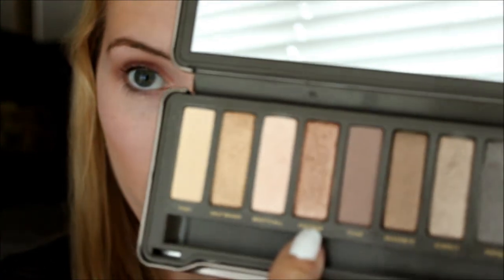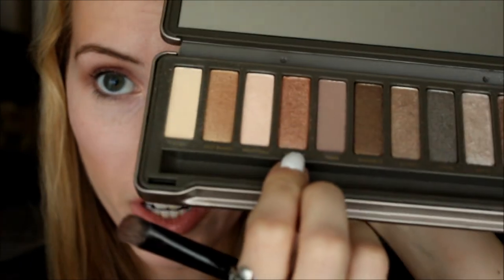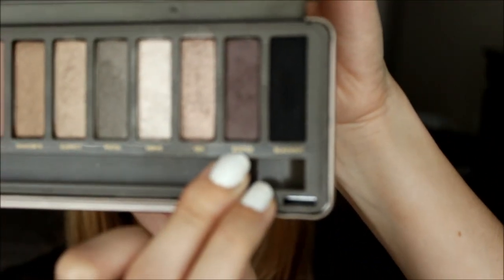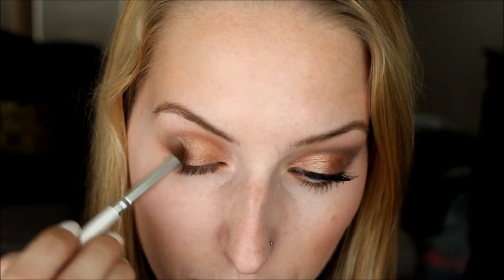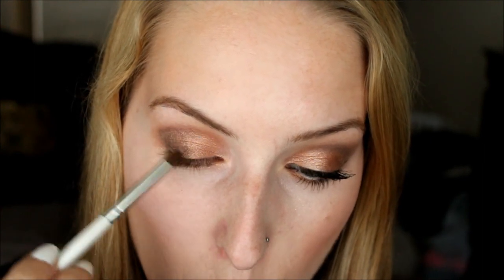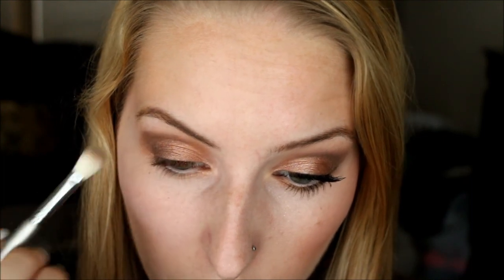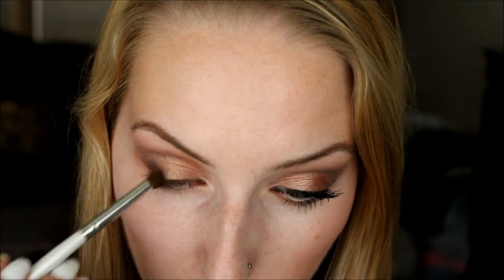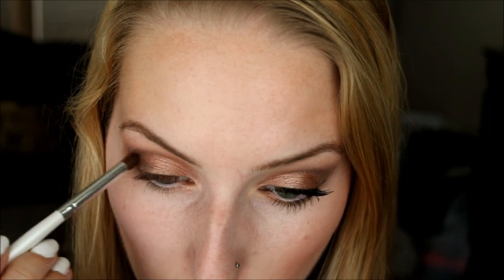Easy Copper Tutorial Using Urban Decay Naked 2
♥ Check down below for more information ♥

What Im Wearing:
Physicians formula rx concealer in fair/light
Physicians formula mineral wear powder in light/translucent
Physicians formula mineral glow pearls

xoxo
Claire